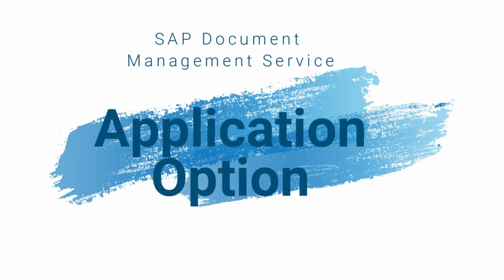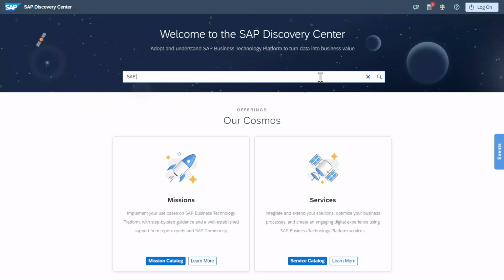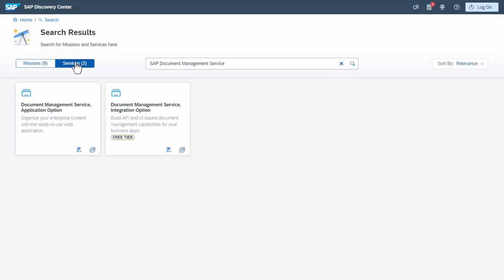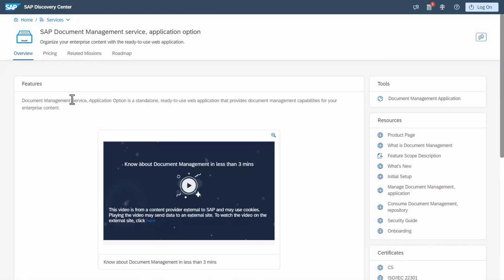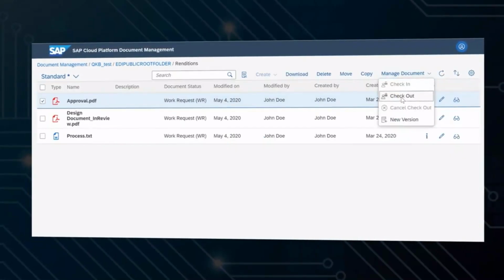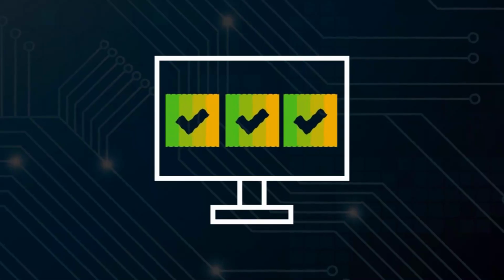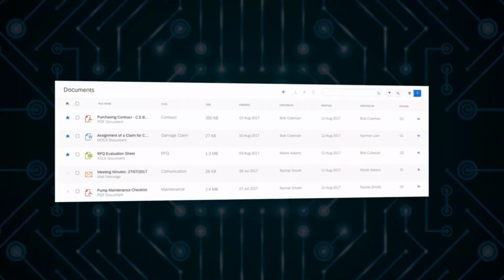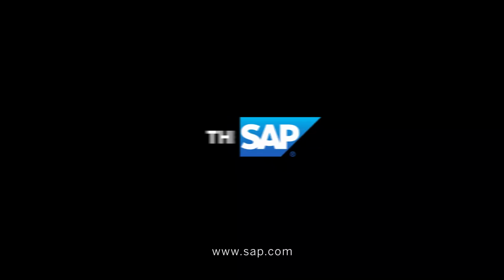What is SAP Document Management Service, Application Option?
The SAP Document Management service, application option is a service of the SAP Business Technology Platform and we wanted to describe briefly what this service includes.